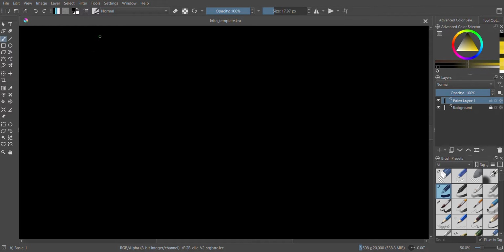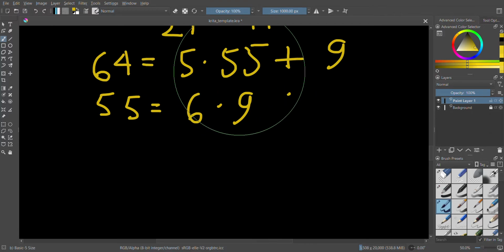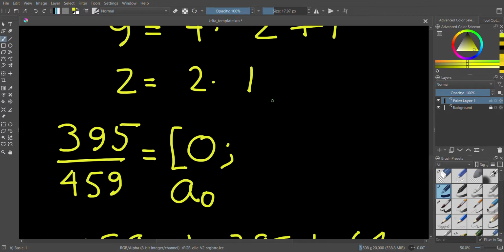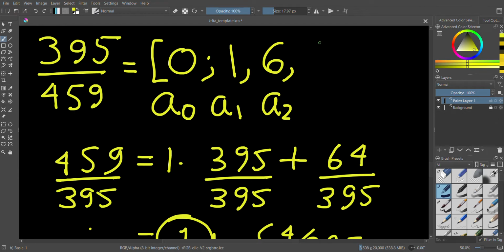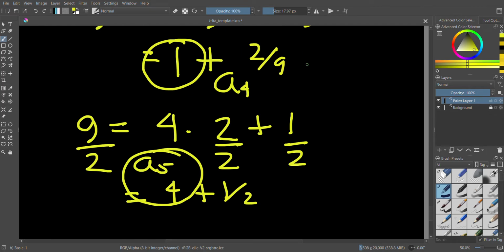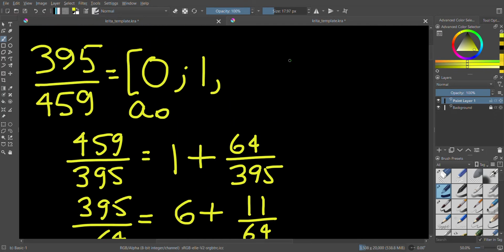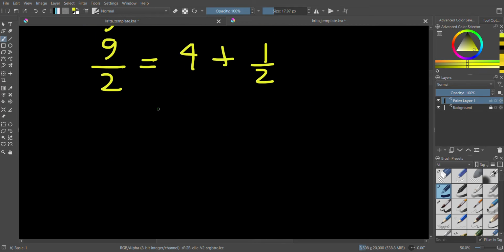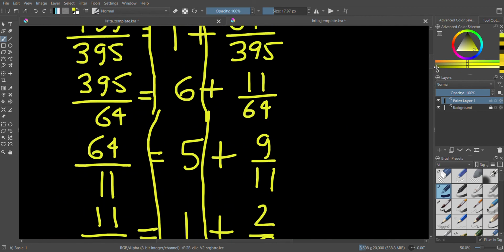Continued Fraction 395 Divided by 459 (Number Theory)